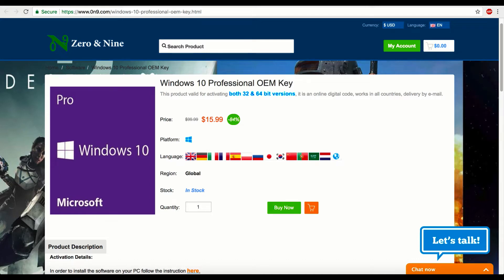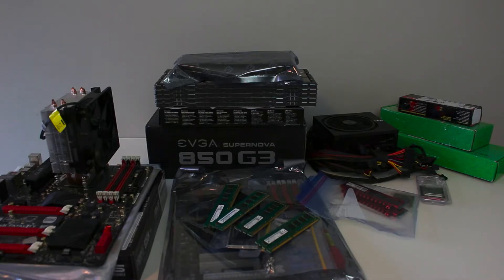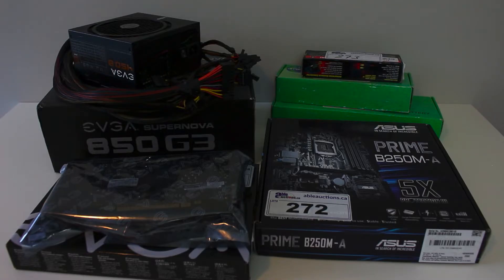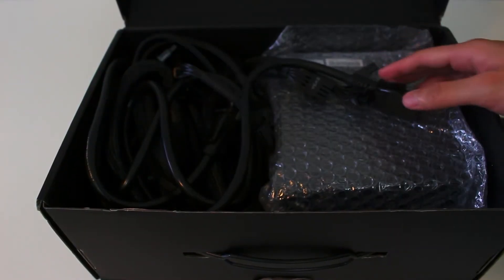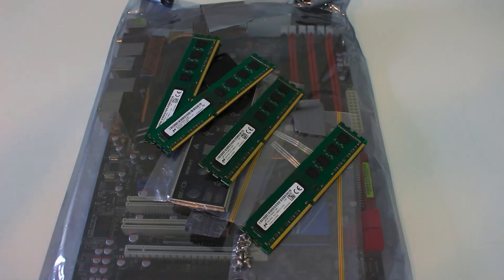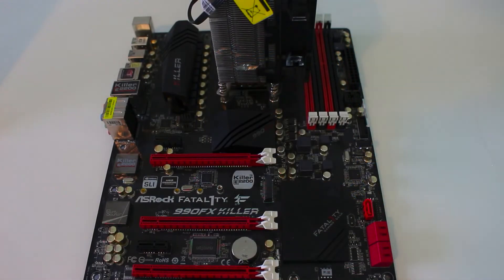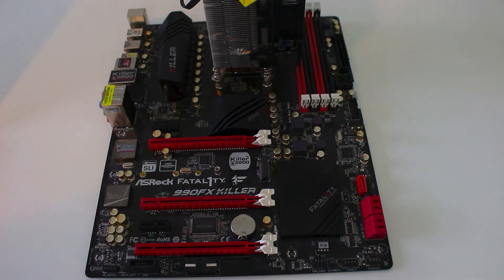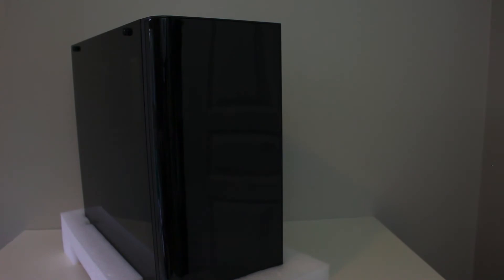PC Part Pickups - 4 DIFFERENT LOTS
Today I have a crap ton of used parts.

Windows 10 Professional OEM Key $12.47

Microsoft Office 2016 Professional Plus Retail Key